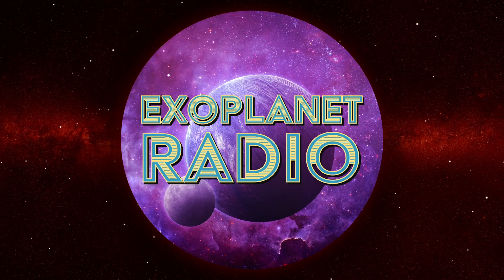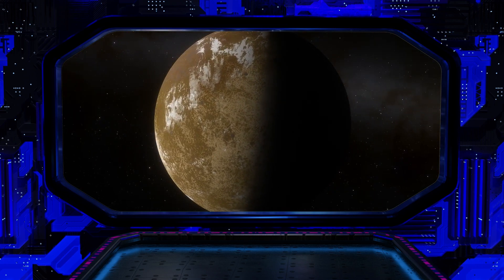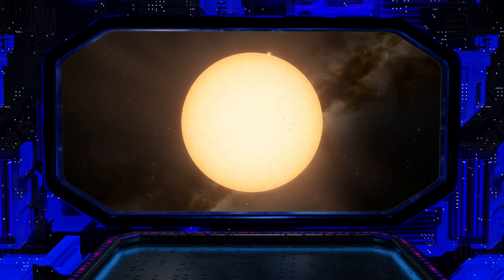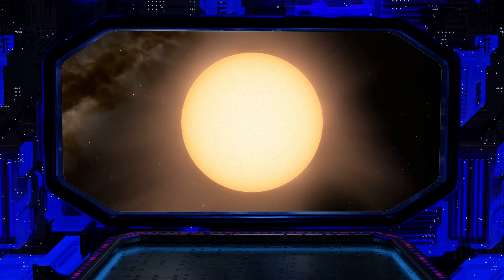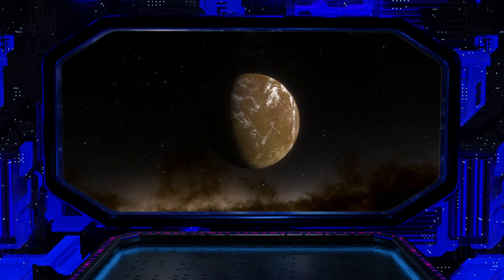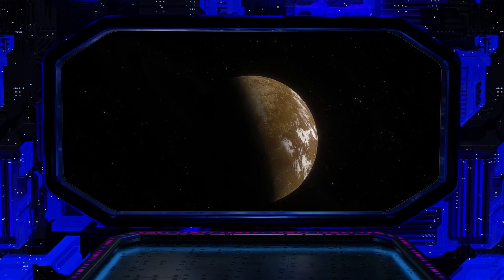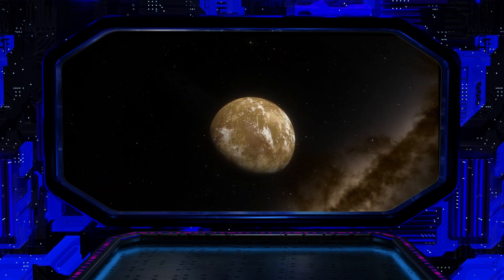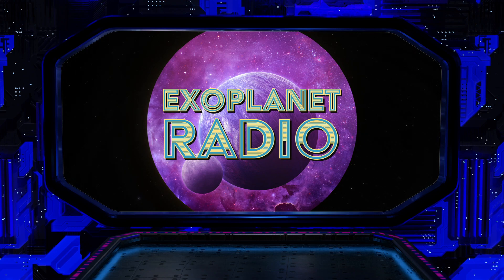Kepler-22b: An Exoplanet With a Lot of Promise | Exoplanet Radio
Today's episode contains a bonus Deep Astronomy video produced specially for this topic.